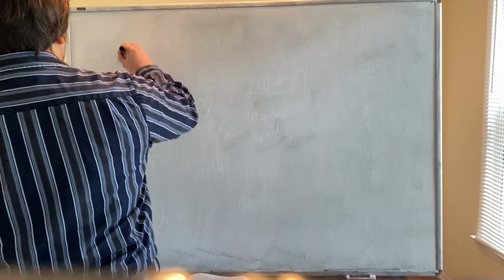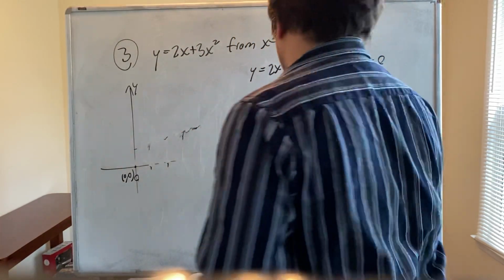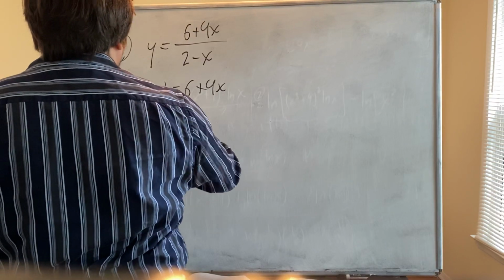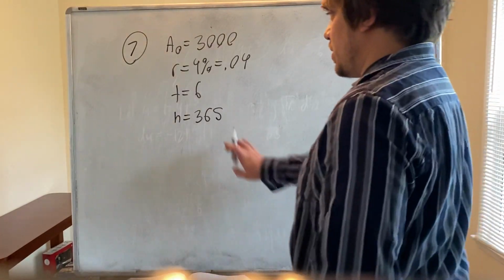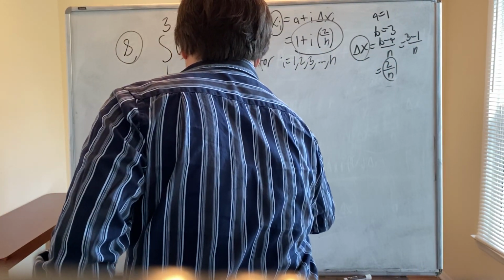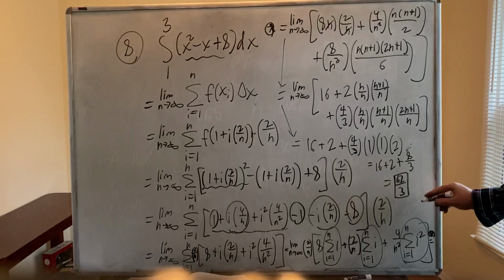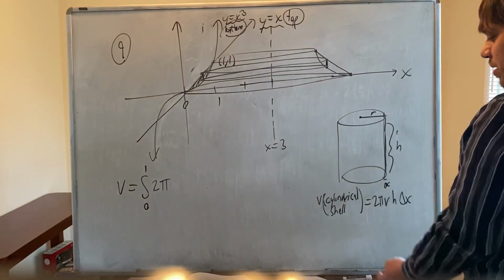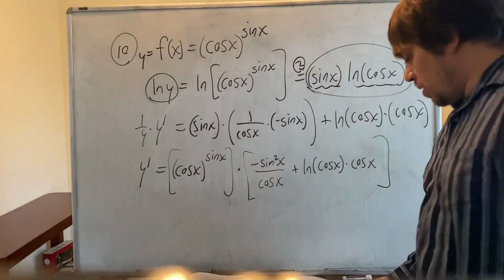Math 142 Session 19 Review for the Final (Part 1)